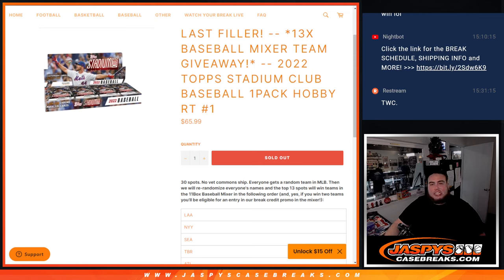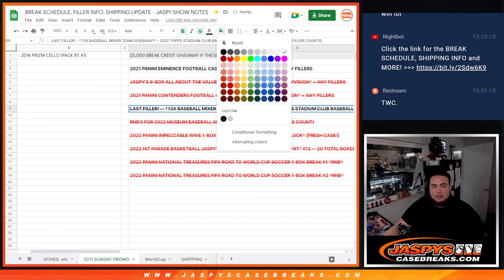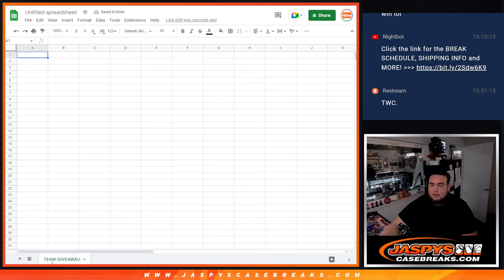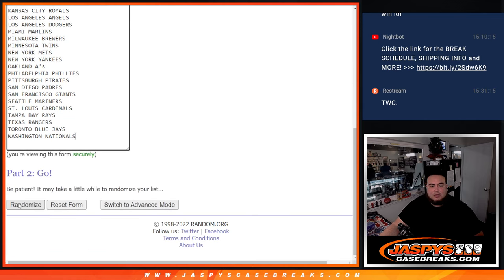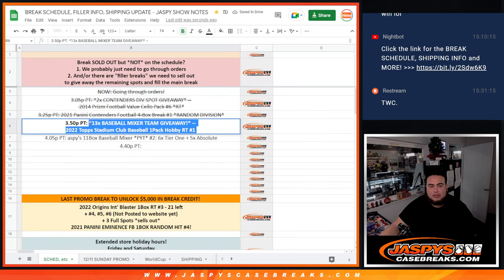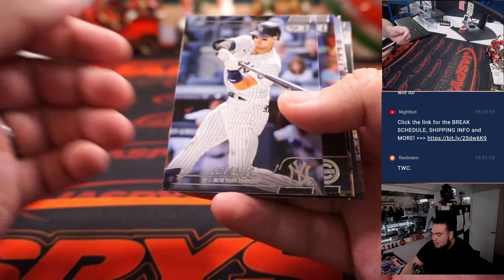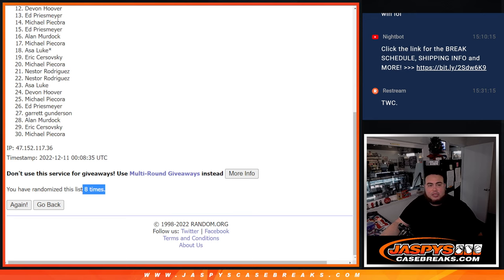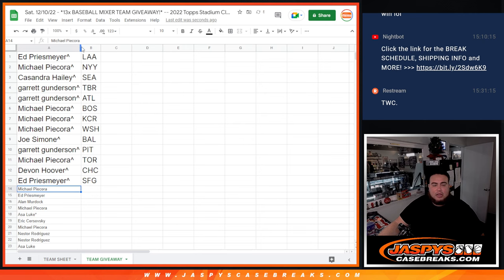Sat. 12/10/22 - *13x BASEBALL MIXER TEAM GIVEAWAY!* -- 2022 Topps Stadium Club Baseball 1Pack RT #1